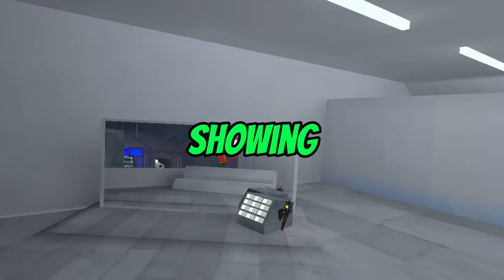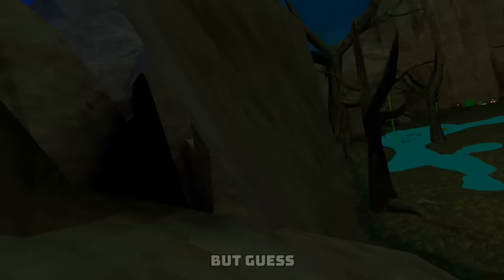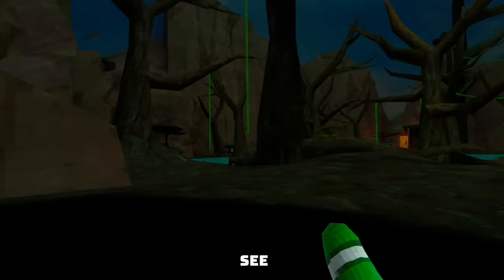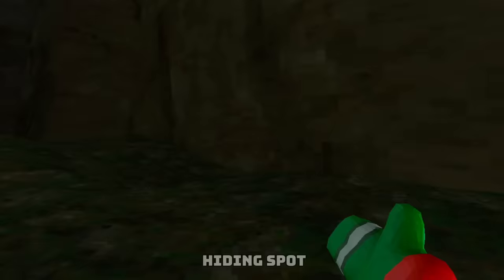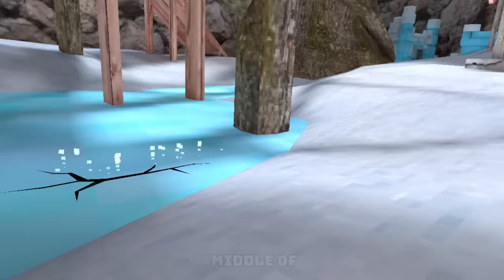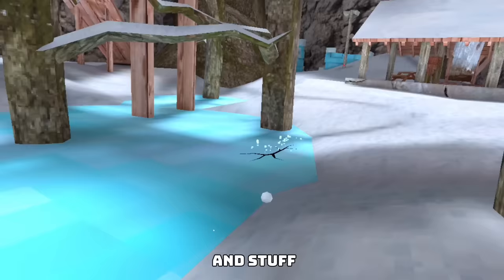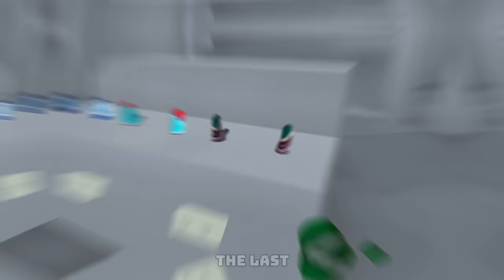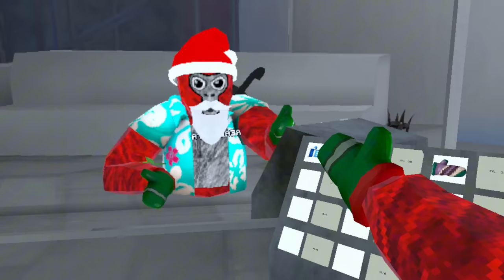5 THINGS You MISSED In Gorilla Tag’s NEW Swamp Update!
Here are 5 things you all have missed in the new winter/swamp update that we just got in gorilla tag!